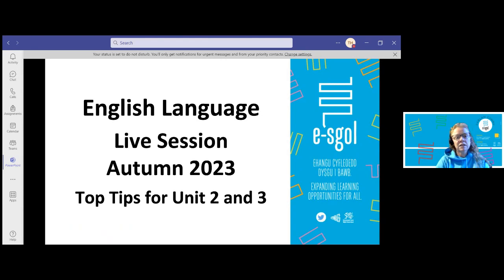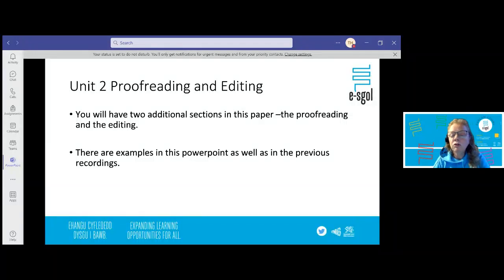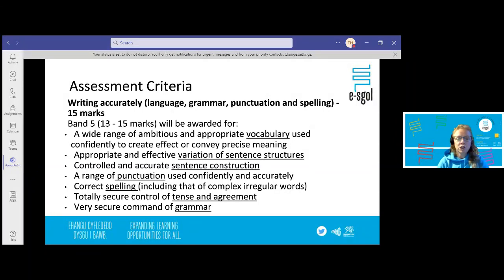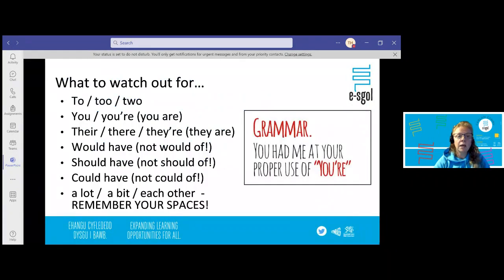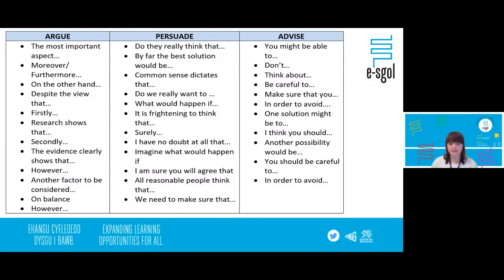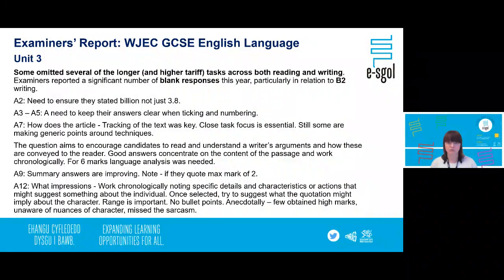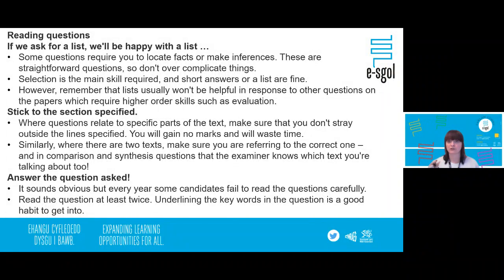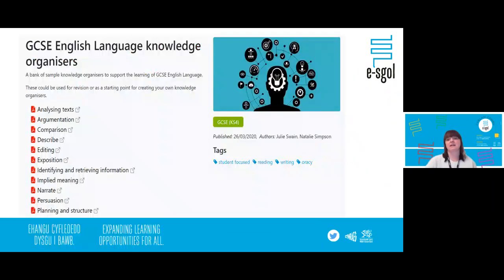Resit Revision – Unit 2 and 3 Top Tips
GCSE English - Resit Revision – Unit 2 and 3 Top Tips